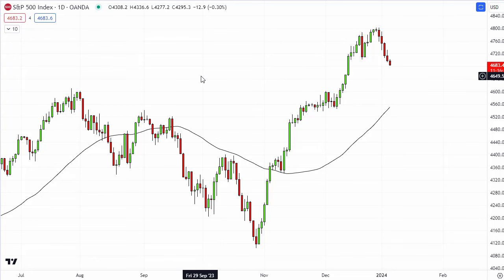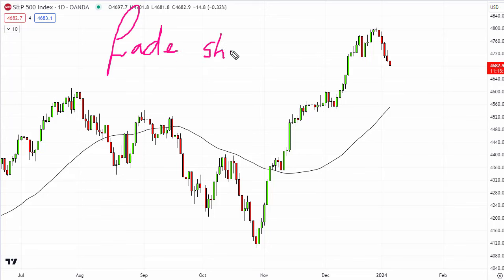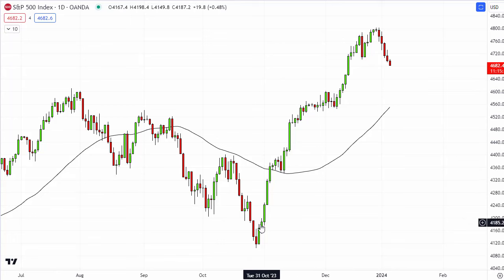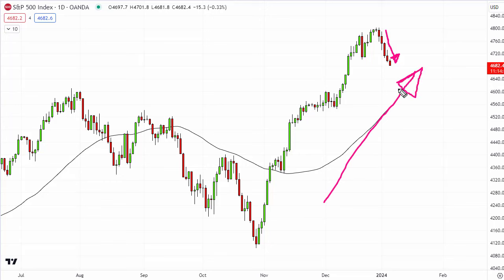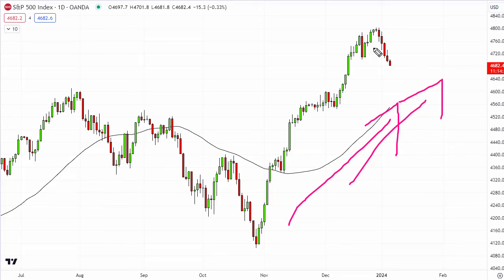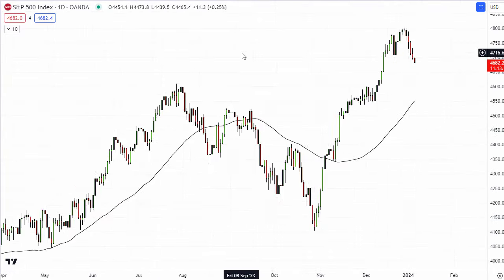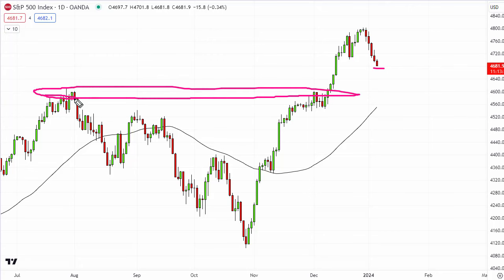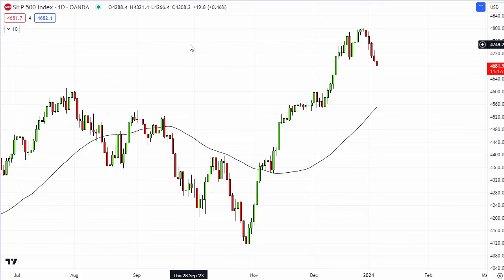A simple trading concept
Trading the markets can be so technical but there are certain core elements to periodically remind ourselves of at times. Today's video covers one such concept that is always good to remember...

To learn more about a fully regulated global broker TickMill,